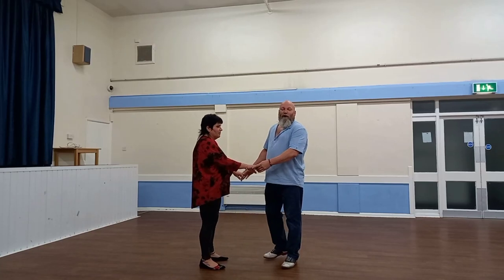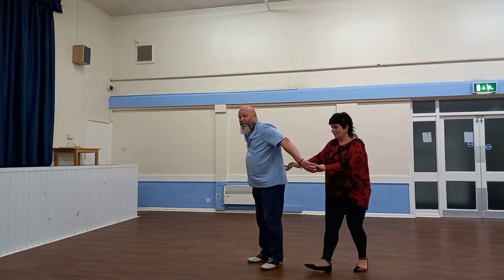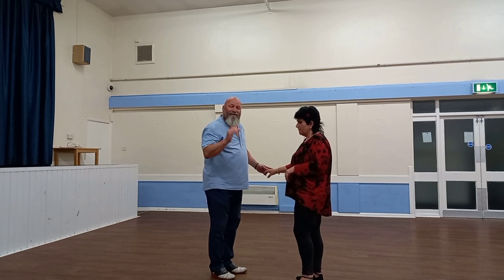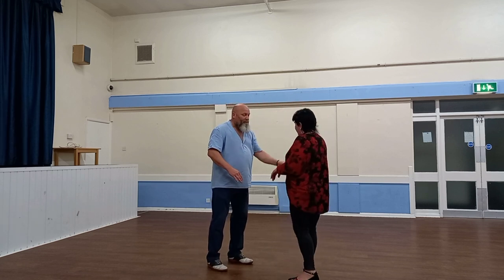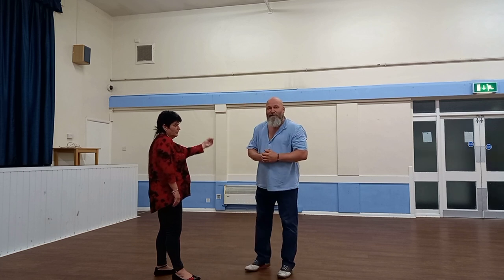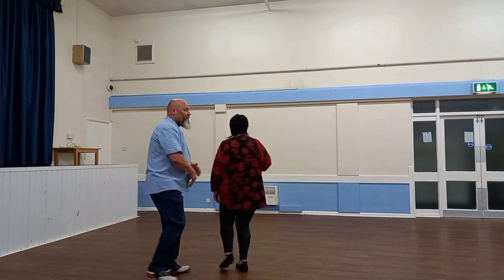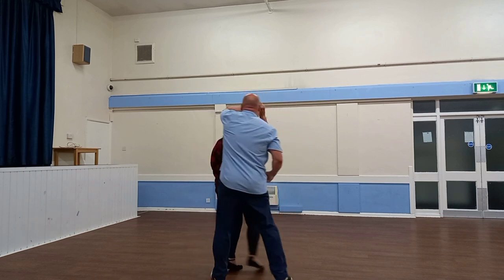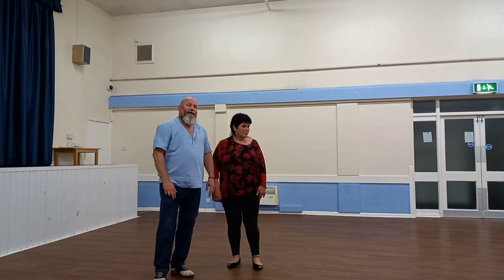3 NEW Jive Moves - The Catapult, Shuffle and The Walk Around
3 New Jive Moves for you:  - The Catapult, Shuffle; and the Walk Around. Get ready to add some fresh moves to your jive dancing repertoire! In this tutorial, we'll teach you three new jive moves: the Catapult, Shuffle, and Walk Around. Join us as we break down each step and show you how to put them all together for a fun and exciting dance routine!

0:00 Intro
0:16 The Catapult
1:40 The Shuffle
2:40 Combined Catapult + Shuffle
3:02 The Walk Around
4:50 The Whole Routine
5:40 Demo Dance

Jive of Herts - Jive Tutorials and Lesson based in Hertfordshire

Learn to Jive and Stroll to 'Rock n Roll'.
Classes:
Couples and singles welcome, no experience necessary
Hi-Lites Club, The Oval, Vardon Road, Stevenage SG1 5RD